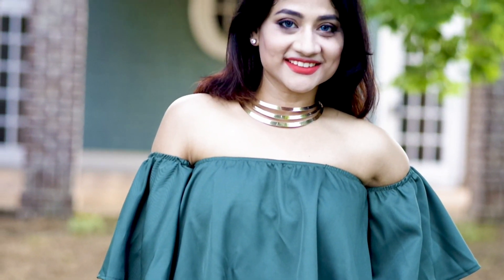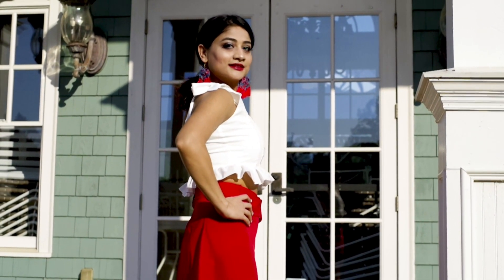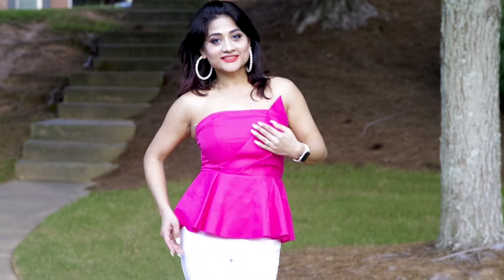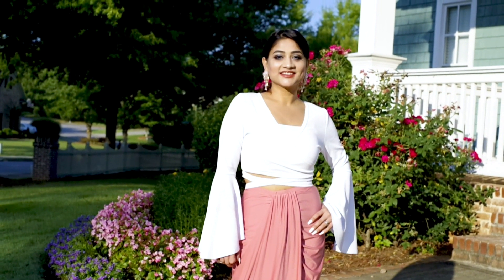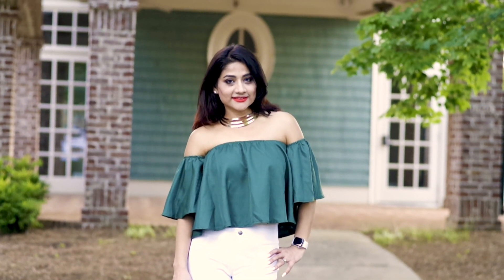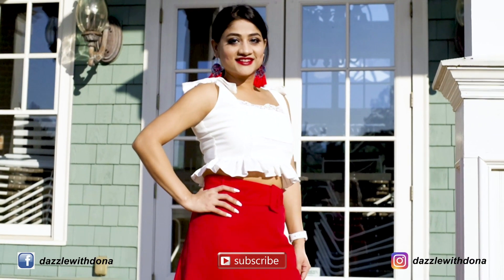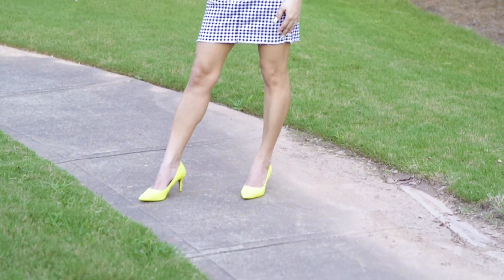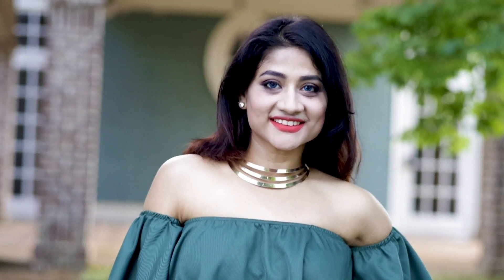Summer Outfits 2020 | How to look trendy in summer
In this video, I'm sharing some trendy summer styling ideas. White is a summer essential color and I have used that in all my looks.